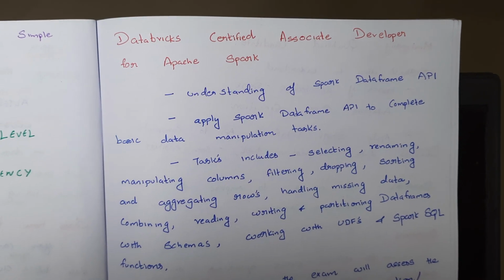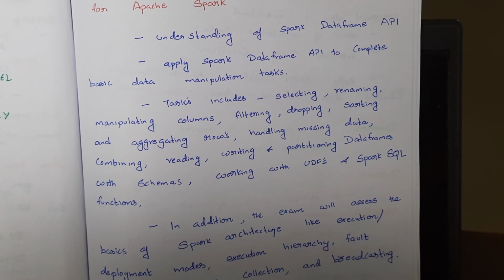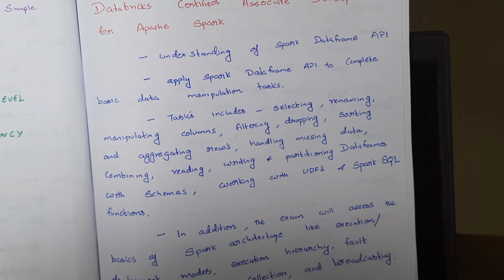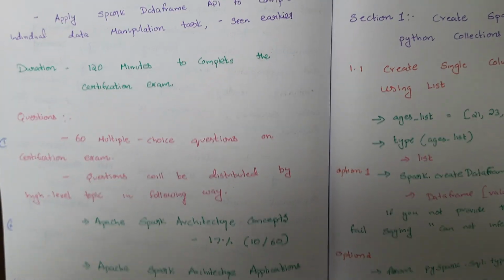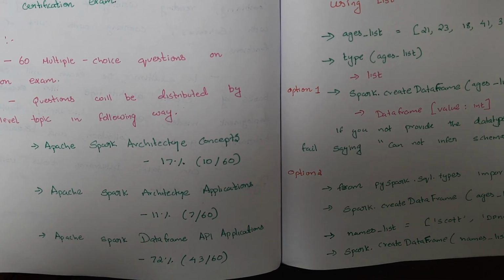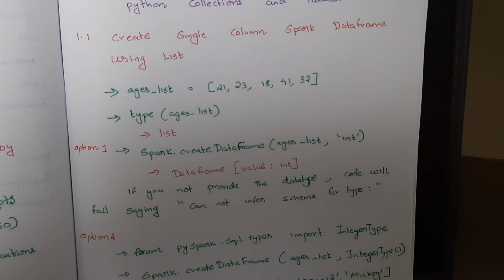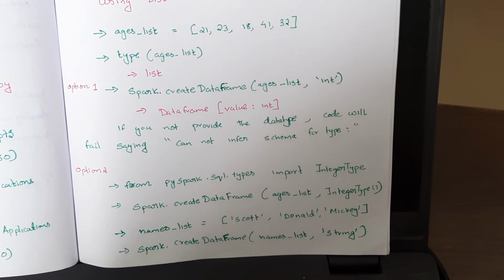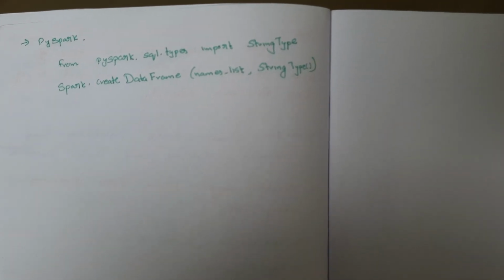DAY 1: Mastering Databricks Spark Certification: A Comprehensive Guide from Start to Finish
In this comprehensive Databricks Spark certification course, you will embark on a journey from the very basics to advanced concepts. Whether you're new to Databricks or want to fine-tune your skills, this course will equip you with the knowledge and hands-on experience needed to excel in your certification exam. Explore Databricks, Spark, and Big Data processing through practical examples and real-world applications. Join us on this learning adventure and take the first step towards becoming a certified Databricks Spark expert